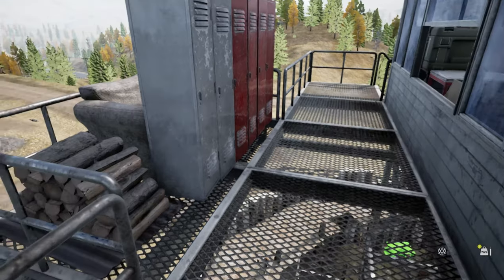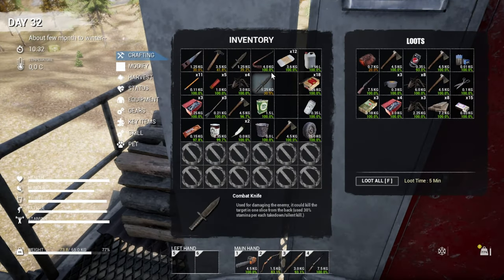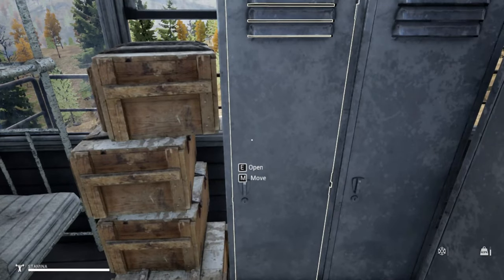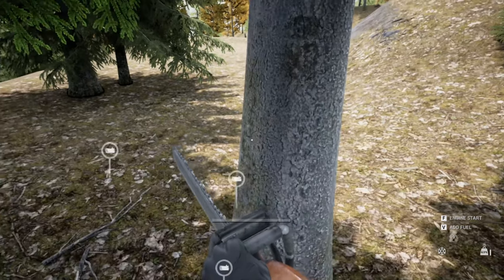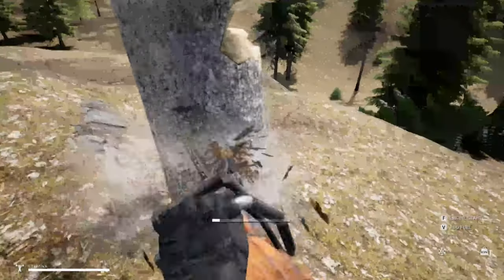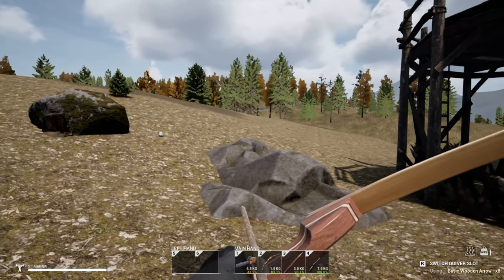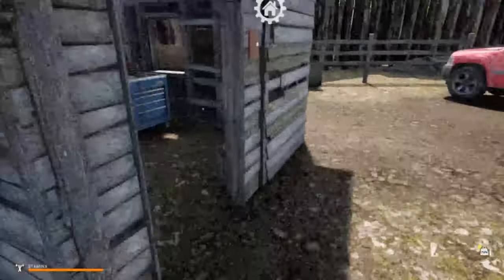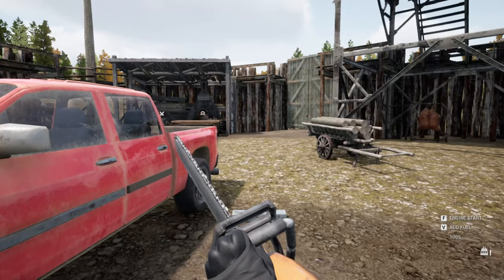Mist Survival, Chainsaw and Loot. Part 6 MistSurvival Gameplay2023 uploaded in 4k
Mist Survival, Chainsaw and Loot. Part 6
I normally upload this game in hd but did it in 4k this morning.  Do you like it?